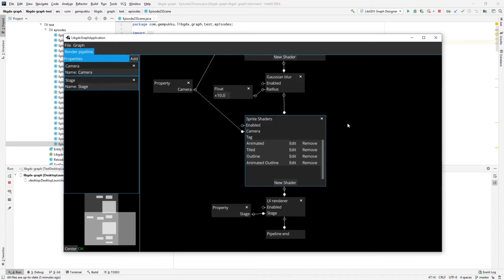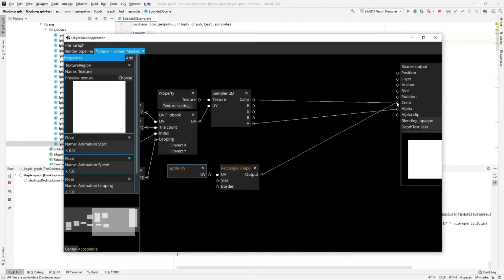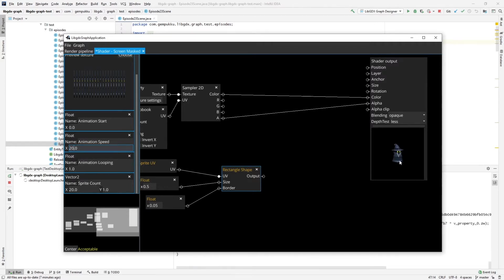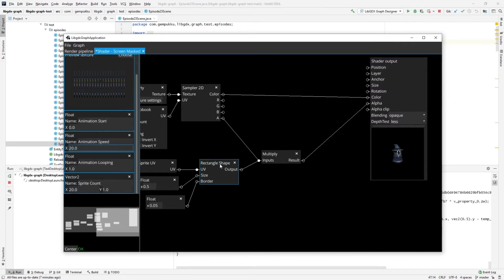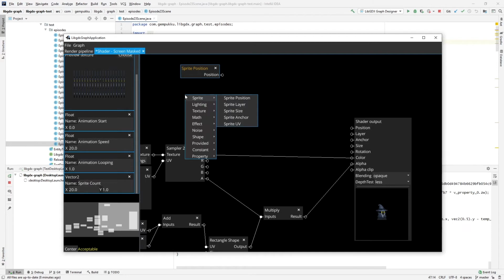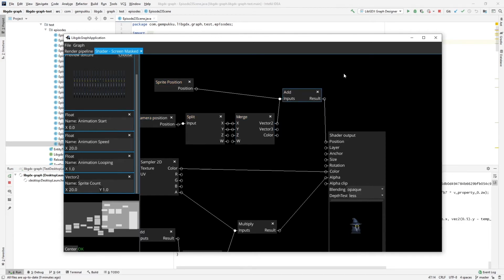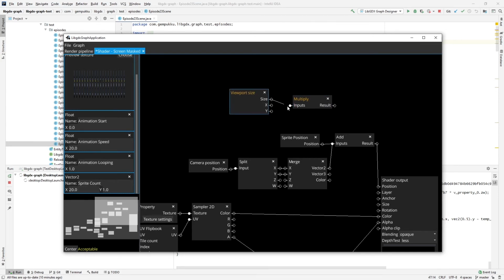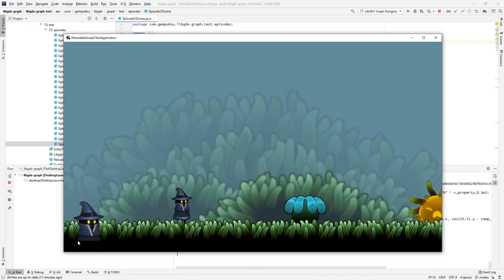libGDX-Graph Episode 23 - Sprite Masking and Screen Positioning